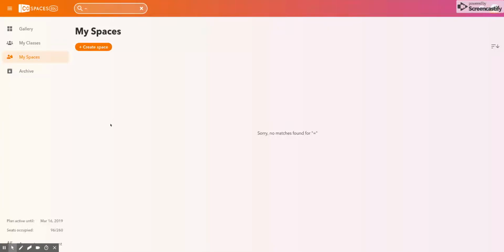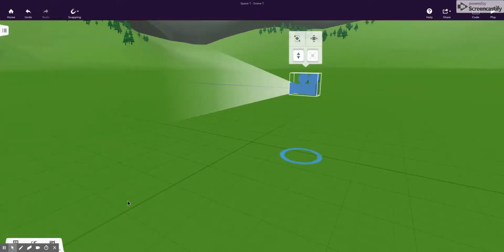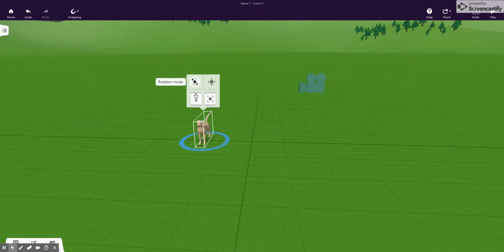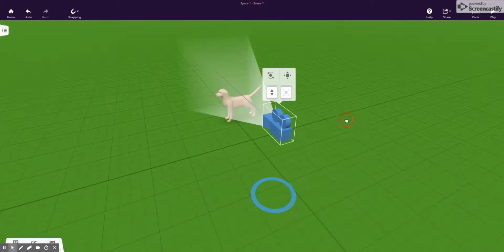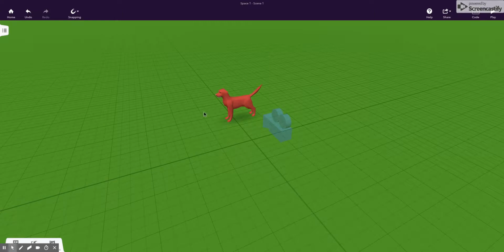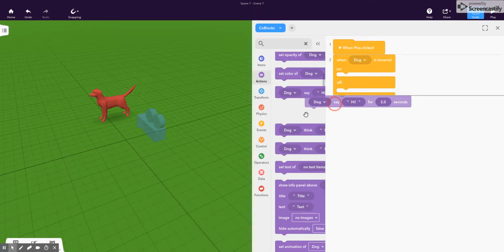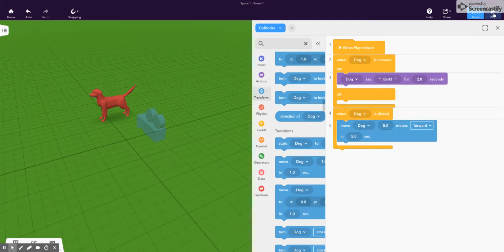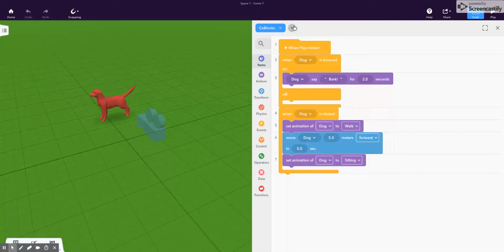Teaching Resource Virtual World Introduction